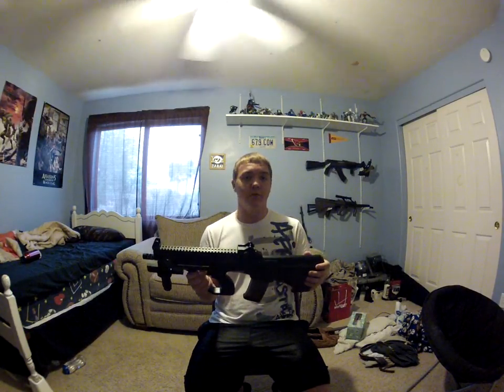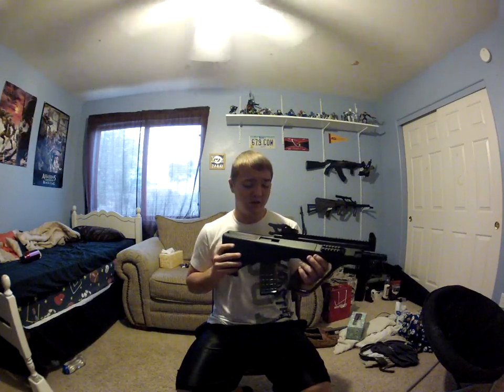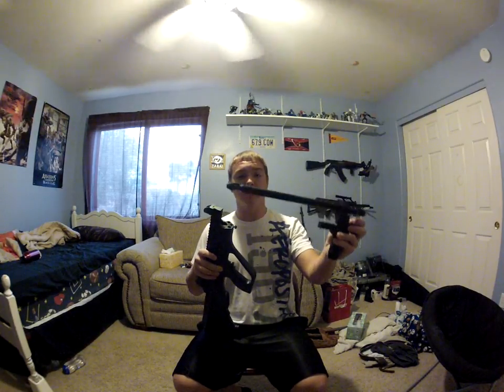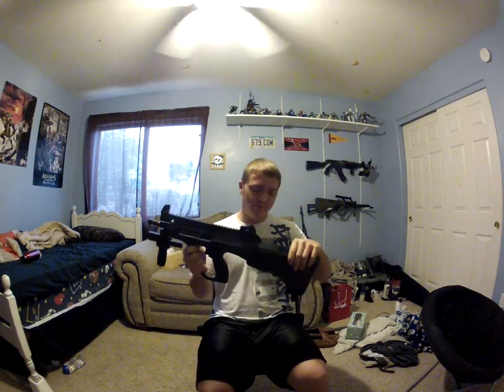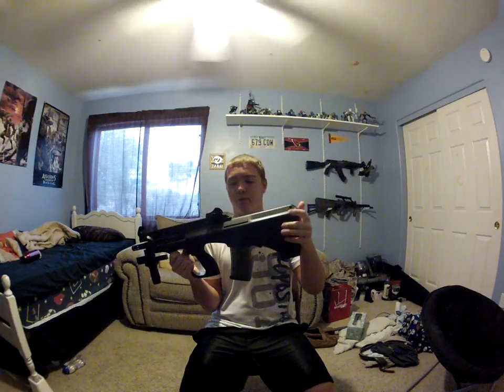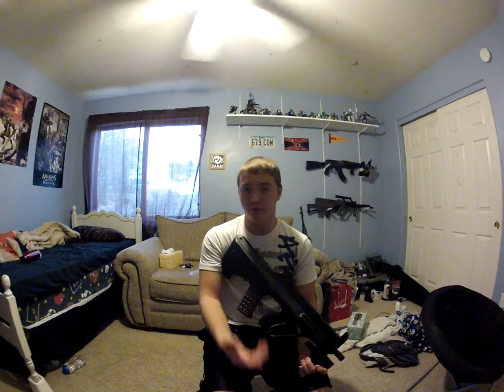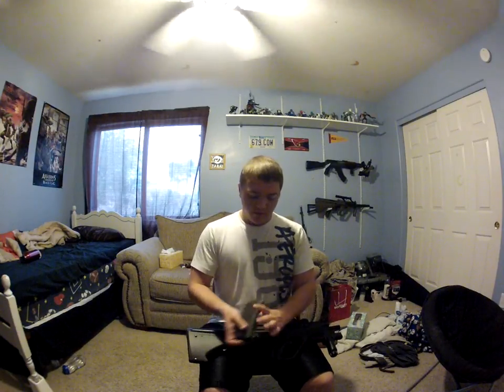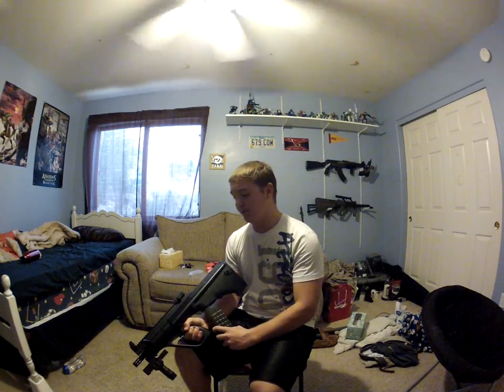Tokyo Marui High Cycle AUG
Basic review of the TM high cycle AUG